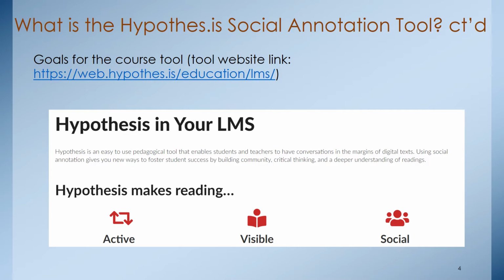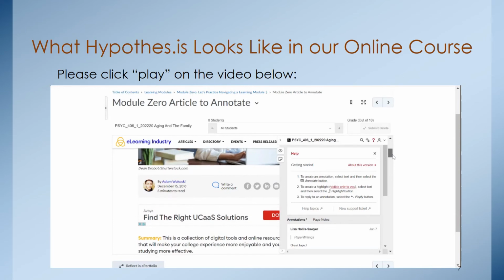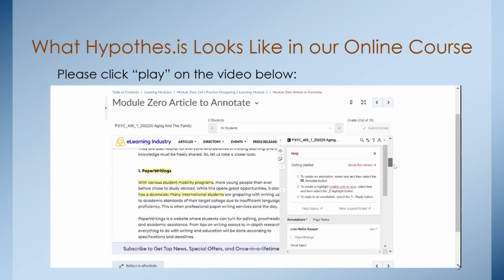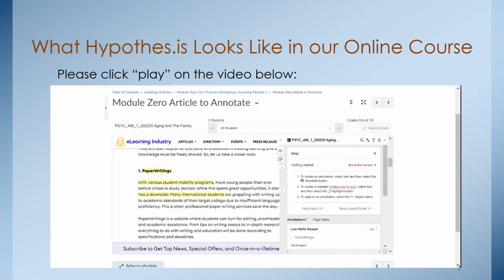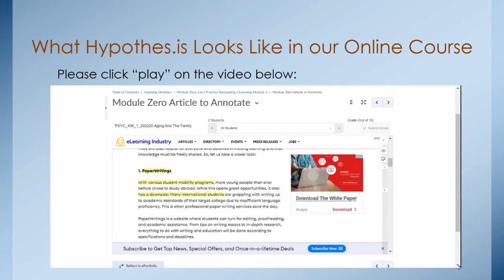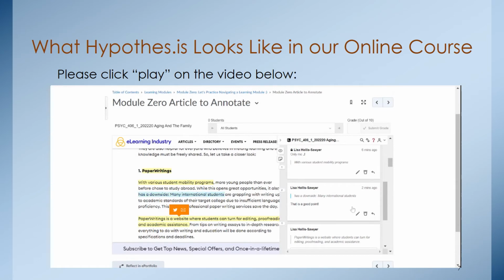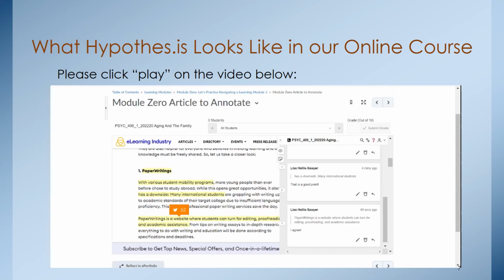Hypothes.is Social Annotation Tool Tutorial by L. Hollis Sawyer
This is a tutorial video for installing and using the Hypothes.is social annotation tool in online courses.